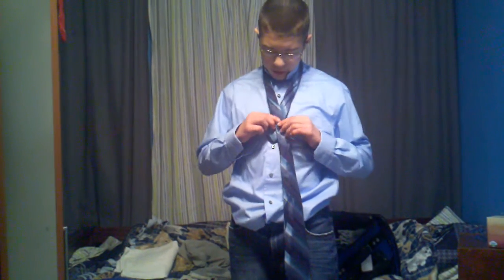how to tie a tie